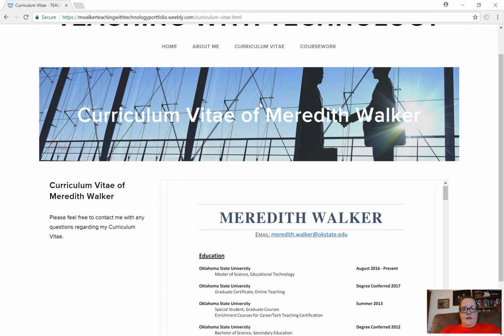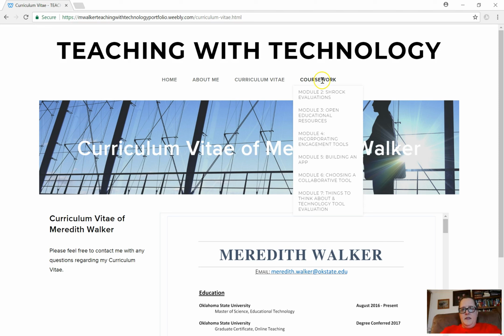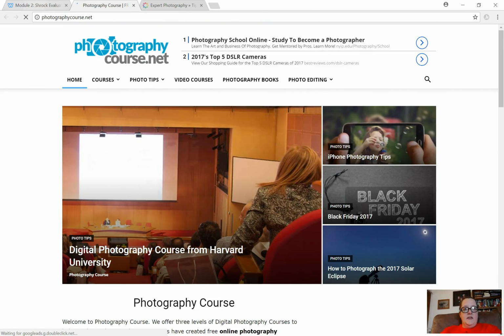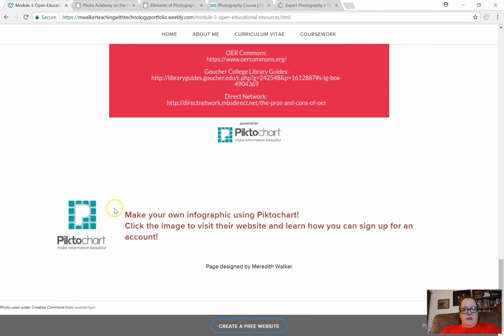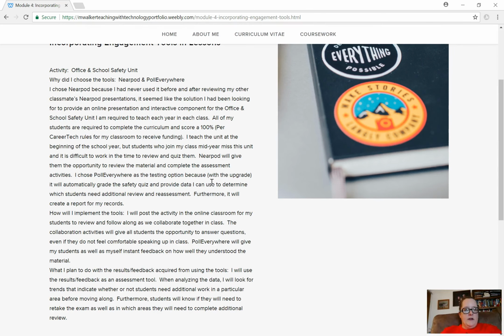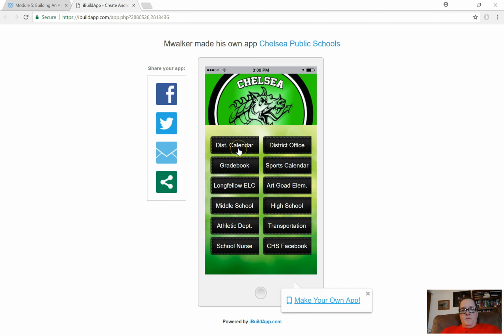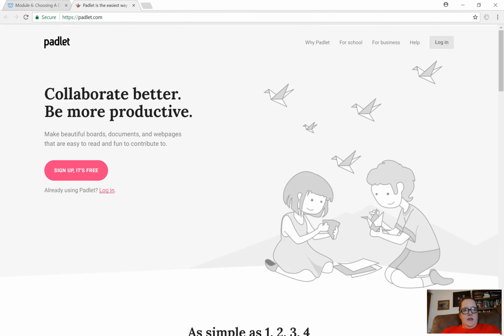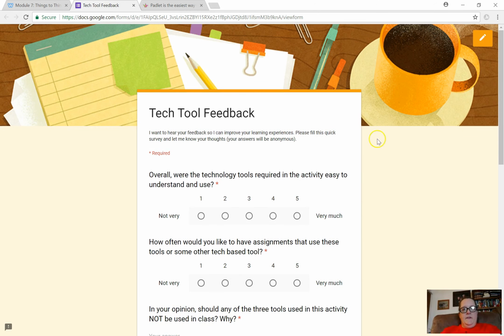ePortfolio Presentation EDTC 5103 Fall 2017, Oklahoma State University M Walker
ePortfolio Presentation for EDTC 5103: Advanced Computing Applications in Education, Fall 2017 - Oklahoma State University